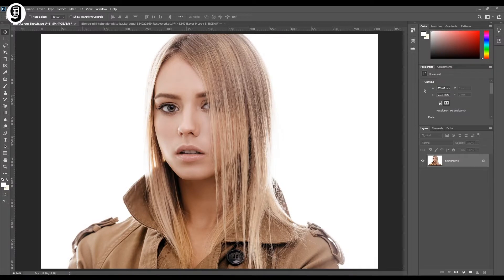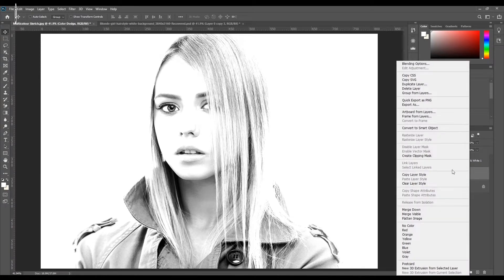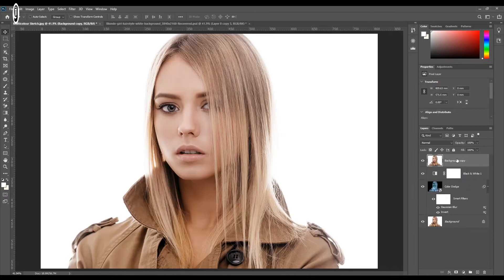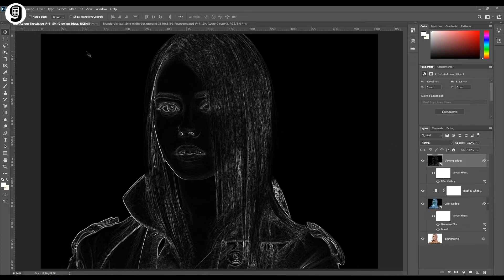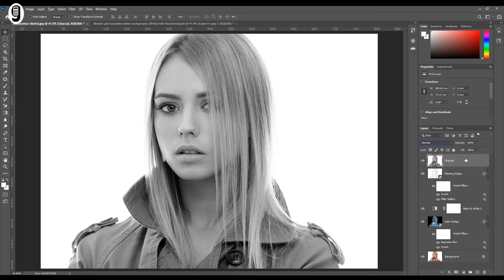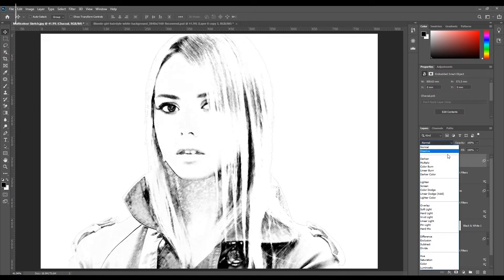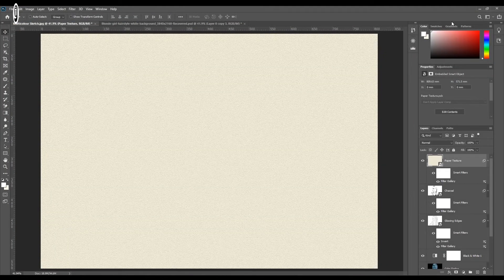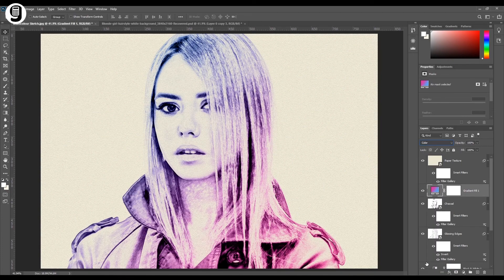How to convert your photo to a pencil sketch in Adobe Photoshop | Photoshop Tutorial 2020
This is a quick and easy tutorial to create pencil sketch with gradient effect.